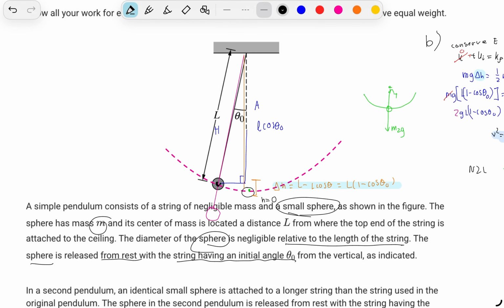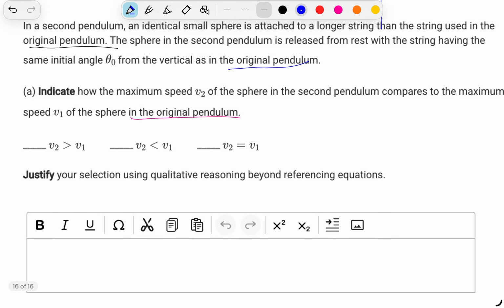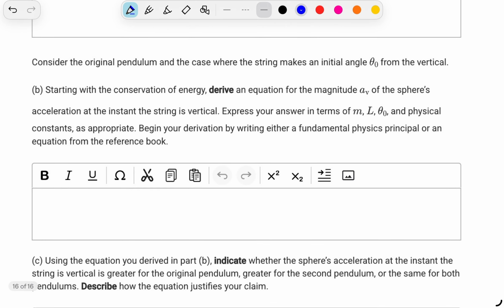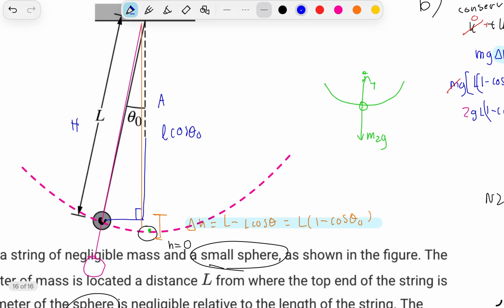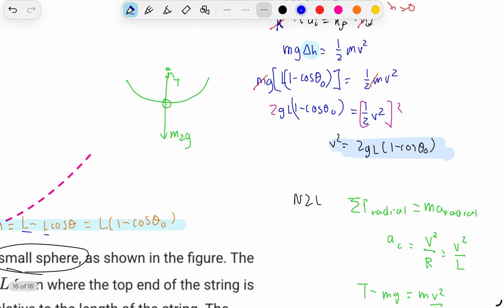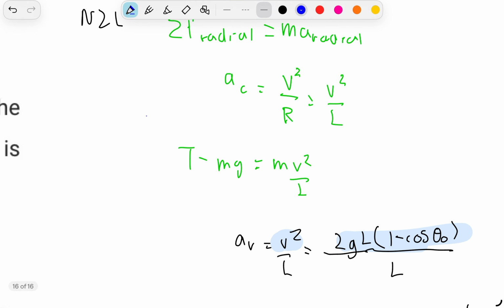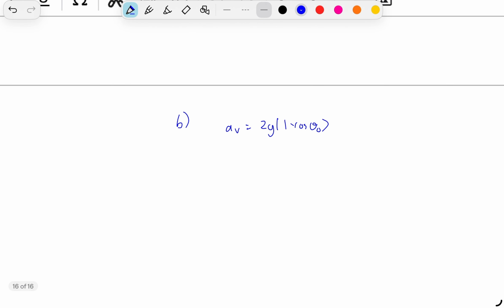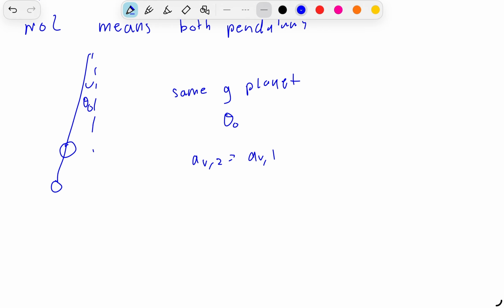Qualitative Reasoning FRQ 3 | AP Physics 1